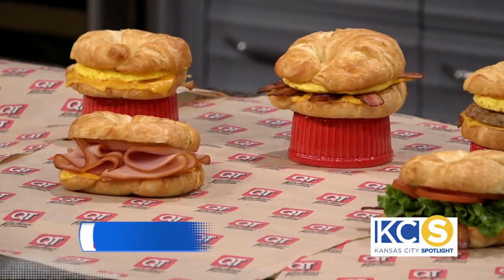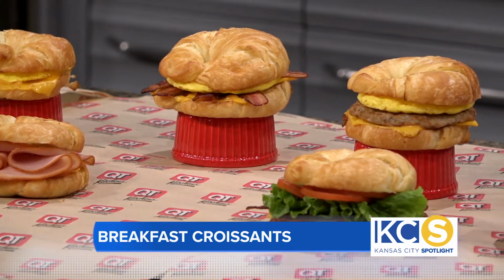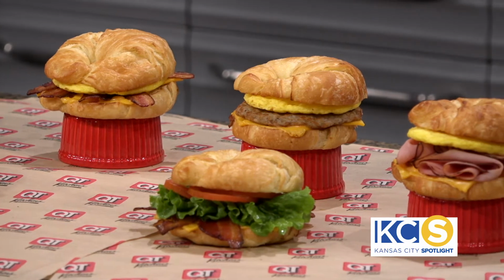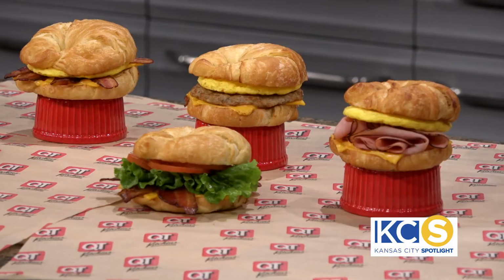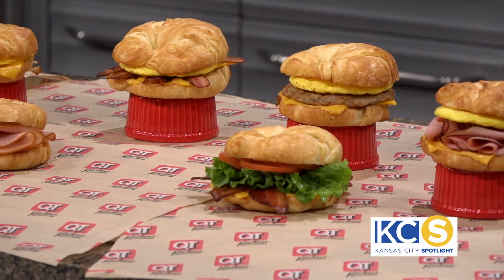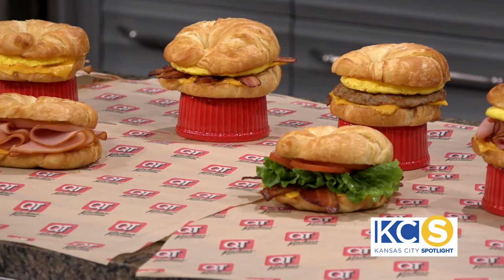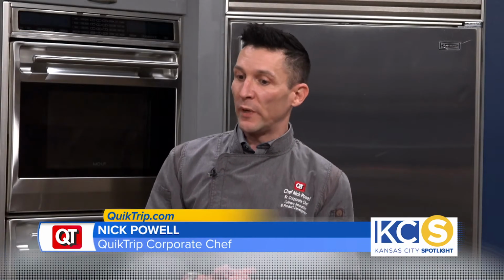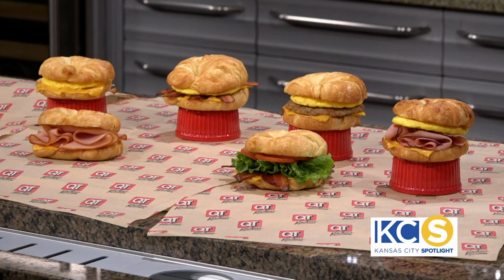Change up your breakfast routine with QuikTrip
Change up your breakfast routine with QuikTrip’s lineup of tasty toasted breakfast croissants, made fresh from QT Kitchens daily. QT’s toasted croissants can be customized and come in a variety of options like bacon, egg & cheese, sausage, egg & cheese and ham, egg & cheese. Customize your toasted croissant on our in-store ordering screens or select one from our grab-and-go offerings for a speedy checkout!